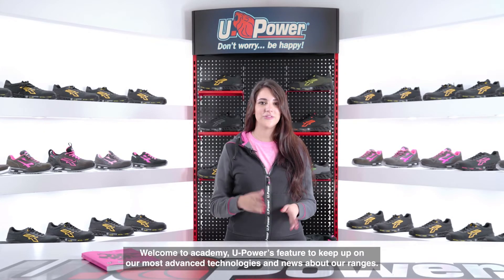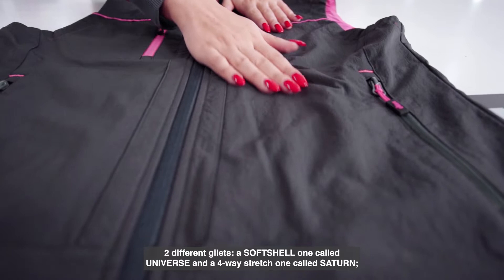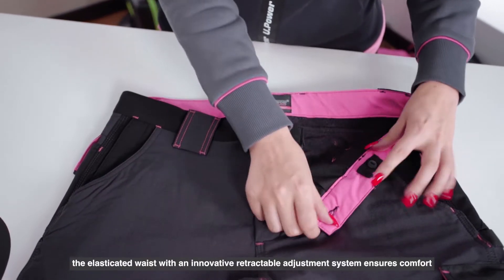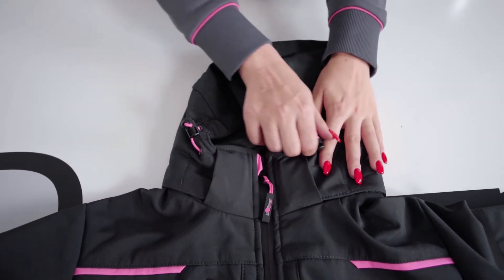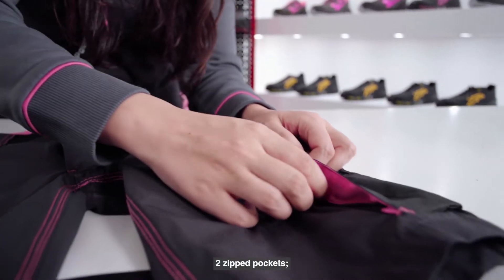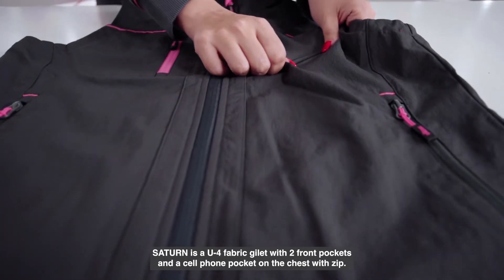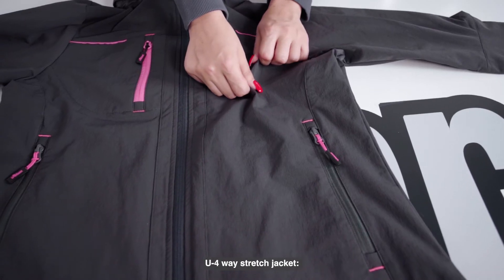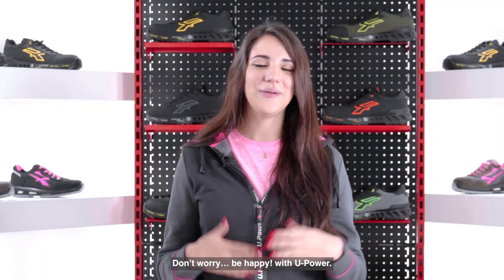U-POWER LADY: WOMEN'S WORKWEAR AND FOOTWEAR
Welcome back to Academy, U-Power's feature to keep up on our most advanced technologies and news about our ranges. Today we talk about women's workwear, U-Power's range dedicated to women.

Safety workwear is the go-to for people who want to feel protected, safe and comfortable during their work hours. It must provide adequate protection, ensure functionality, comfort and ease of movement at work.
Obviously, workwear needs to be fitted to the person's body shape and as men and women have different phisiques it's important to have different articles of clothing that have the right fit for every shape and size.
Let's take a closer look to the range!

The range offers a wide variety of work garments:
- 2 trousers, Atom and World;
- a cargo short, Mercury;
- a short sleeve polo, Way;
- 2 different gilets, a softshell one (Universe) and a 4-way stretch one (Saturn);
- full-zip sweatshirt, Rainbow;
- a softshell jacket, Space;
- and a U 4 Way Stretch fabric one, Pluton.
Let's see in details!

Atom is considered a 4 season trousers, while World is more lightweight and therefore perfect for warmer seasons. Both of them are multi-pocket trousers in U-4 fabric that stretches in 4 directions allowing full freedom of movement.

A softshell jacket, windproof, with U-Tex membrane: an elastic tpu membrane in 4 directions, super light, ultrathin, resistant to oil and grease, with amazing breathability properties and water-resistant.
Soft micro-fleece inner lining, central closure with waterproof zip.

Very comfortable shorts, durable and soft on the skin. Water repellent, breathable and quick-drying in U-4 fabric for the best freedom of movement. Accentuated rear yoke for greater protection on the back. Adjustable system on the waist and numerous pockets.

A short sleeve polo in stretch cotton fabric that is slim fit. Breathable and comfortable with side splits on the bottom hem. Embroidered U-Power logo on the right sleeve and a button-down collar with 3 buttons.

A full-zip sweatshirt with soft fleece inside, high collar and central zip. The cuffs and bottom are in stretch fabric, while the hood is fixed and adjustable.

Saturn is a U-4 fabric gilet with various pockets. Very comfortable, soft and resistant sleeveless vest.
Universe is a softshell gilet with UTex membrane that makes the fabric water-resistant, breathable and windproof.

U-4 Way Stretch jacket: comfortable, resistant, soft on the skin, water repellent, breathable and quick drying.

An ESD low-cut model with ultra-breathable nylon and soft suede upper, aluminium toecap, anti-slip, anti-puncture, anti-oil and with the infinergy system that gives you back more then 55% energy with every step. Standard protection S1P SRC ESD.

The online images, content, and videos accurately depict the product on the date of upload of the related videos, content, and images, as reported. As a result, such online images, content, and videos may not accurately reflect or correspond to the product marketed at the time of viewing, as the product in question might have, in the meantime, undergone updates and/or changes as a result of applicable legislation and regulations or range changes.

00:00 - introduction
00:12 - workwear for her
00:42 - lady range
01:08 - atom and world lady
02:12 - space lady
03:08 - mercury lady
03:52 - way lady
04:09 - rainbow
04:23 - saturn lady and universe lady
05:17 - pluton lady
05:41 - verock
06:02 - conclusion